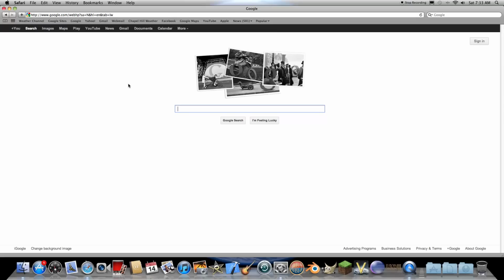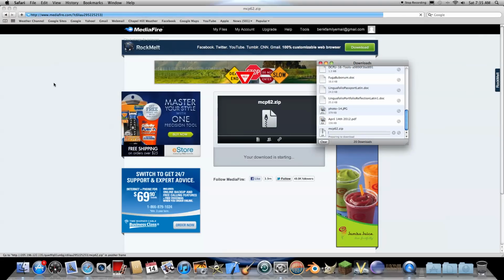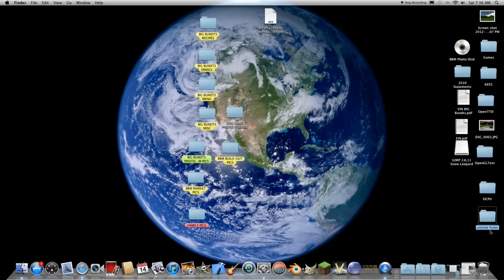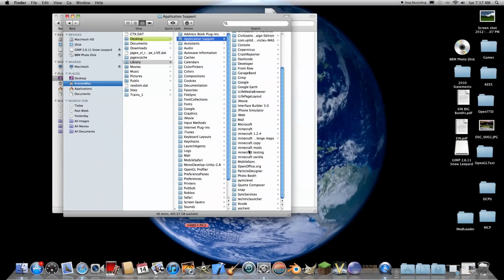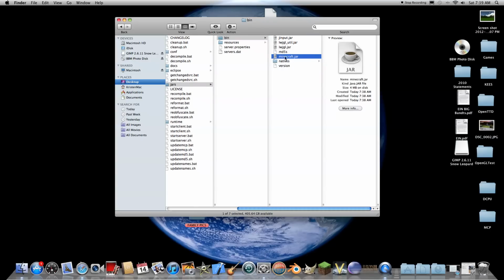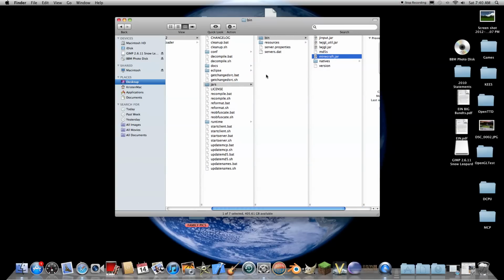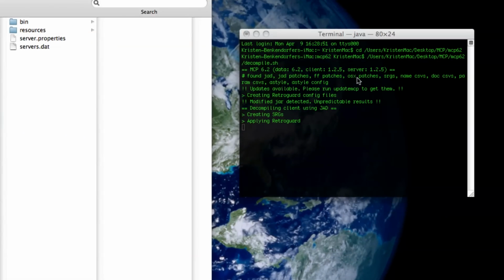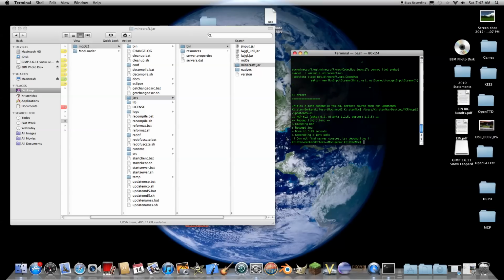[1.2.5] Minecraft Modding Tutorial 1: Setting Up MCP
This is my first Minecraft modding tutorial. In this tutorial, I cover how to set up MCP, the program we are going to use to decompile Minecraft. I am using a Mac, so the process is a tiny bit different if you are using Windows.